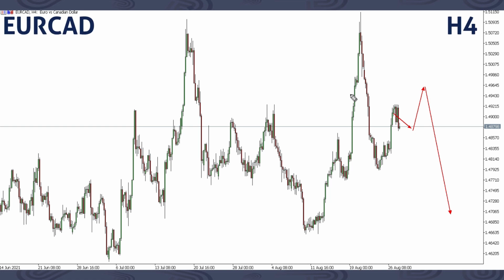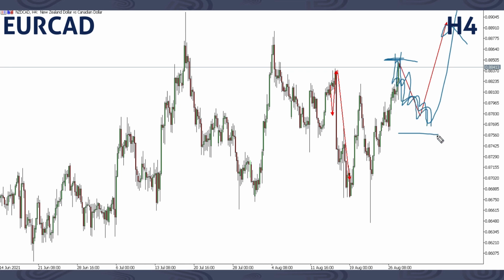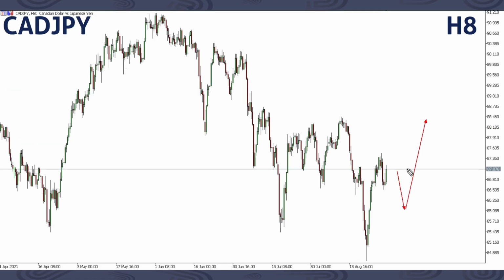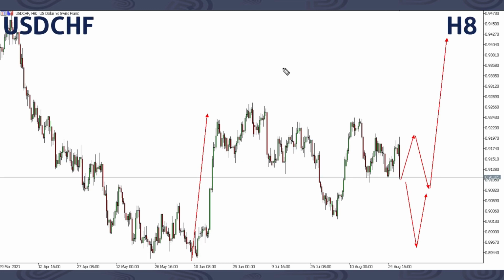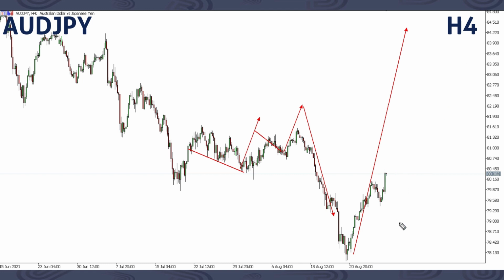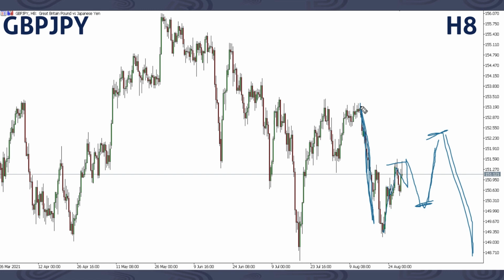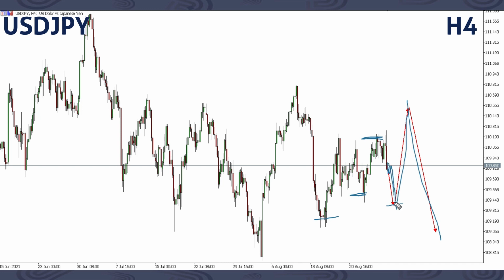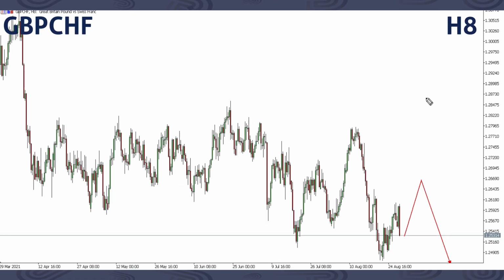Weekly Forex Forecast 30th August - 3rd September 2021